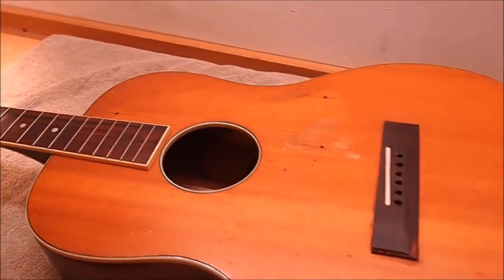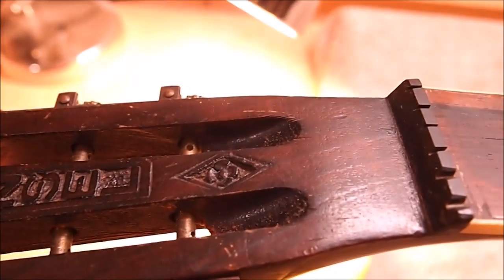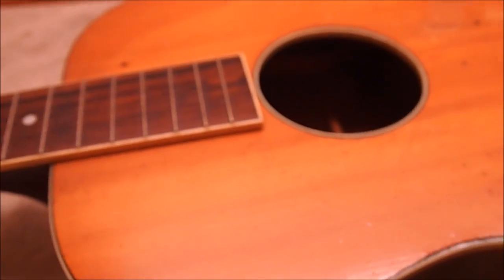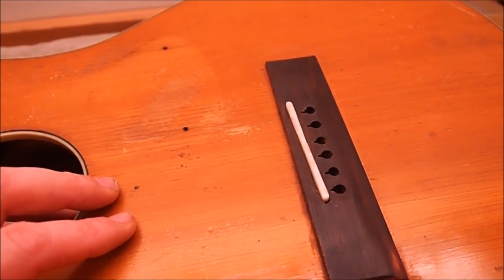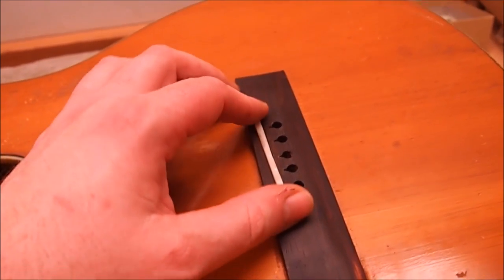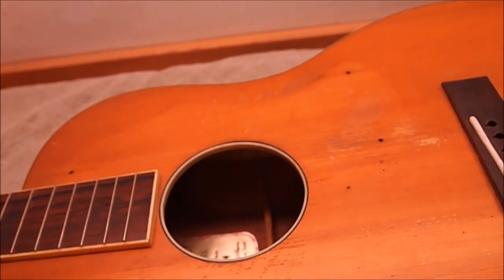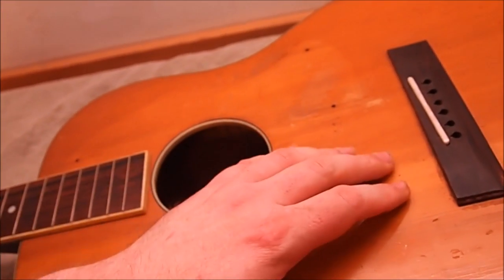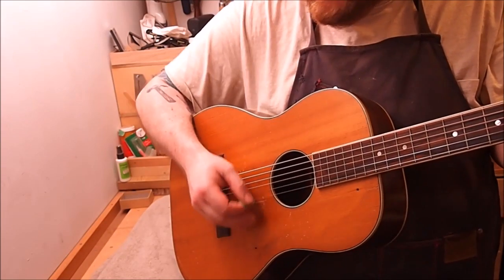Hensel Guitar (R.S. Williams)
This Canadian R.S. Williams catalog guitar was built by Toronto luthier Arthur Hensel some time between the late 30's and 40's.